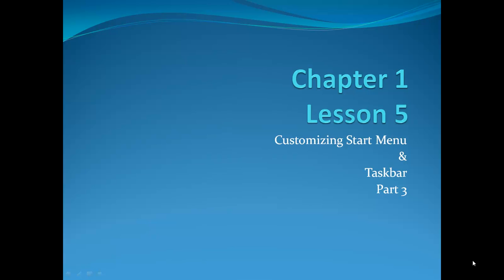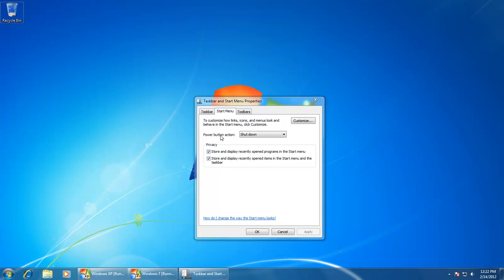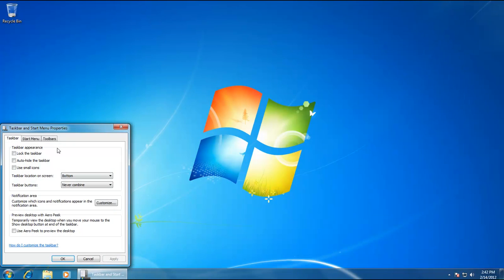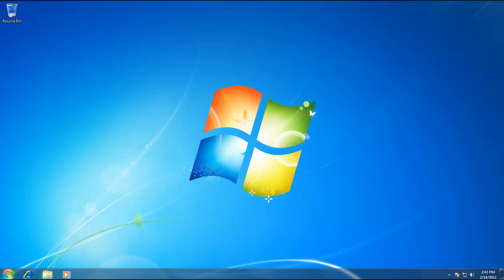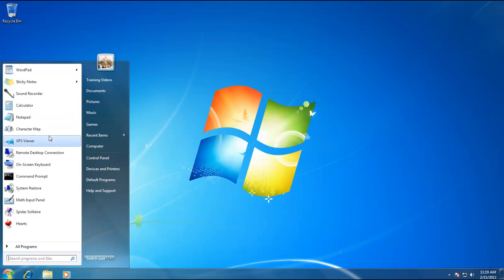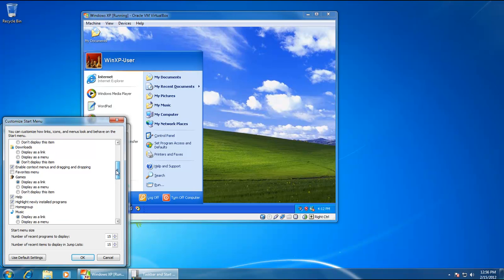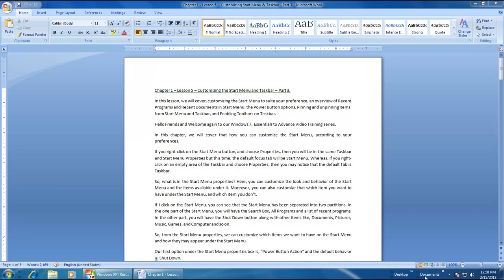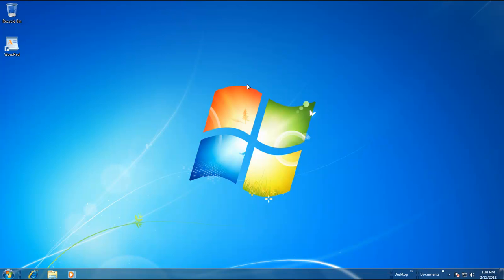Full Overview | Windows 7 Start Menu and Taskbar Customization | Part 3/3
In this 3rd and last part of Windows 7 Start Menu and Taskbar Customization video, you will learn the following:

1. How to customize items that appear on Start Menu after a fresh installation of Windows. Y
2. Recent Programs and Recent Documents
3. How to Pin Items into the Start Menu and Taskbar
4. How to reduce the size of icons in Start Menu
5. How you can change the items in start menu to appear as menu instead of link?
6. How to enable / disable items in the Start Menu
7. Enabling/ Disabling Toolbars on Taskbar
8. Add your favourite folder as toolbar in the Taskbar.

Narrated By:
TTS

Presented By